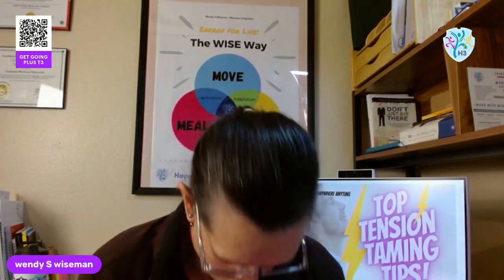5 Tips for Taming Tension and Relieving Stress Right Now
That's right! 👉Real Relief 👉Anywhere Anytime

5 top tension taming tips using only what you have with you wherever you are!

This training provides super simple strategies taming your tensions wherever you are, whatever you're doing.

After you implement the training from this short course you'll be a happier healthier human living with greater ease & enjoyment for you AND for those around you too!

Come see these in the Top Tension Taming Tips collection of the Happier Healthier Humans community

It's free to come see!
Sign up or log in for events access and announcements!

In the H3⚡🧰⚡ T3 Community Collective you get guides & trainings with courses, coaching and community support so that you feel more alive and truly thrive!

With Less Effort You Enjoy More Energy for Life!

 Get Going! Keep Going! En-Joy!

Simplifying healthy happiness, your coach Wendy S Wiseman beat the feel-old fatigue frustrations and now guides others from GenXhausted to GenXcellent with small shifts and step by step frameworks.